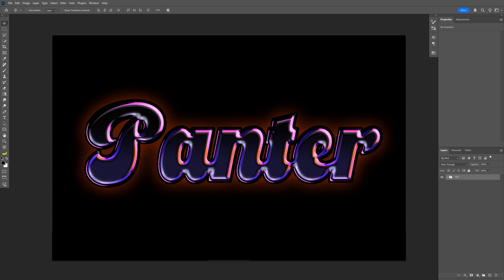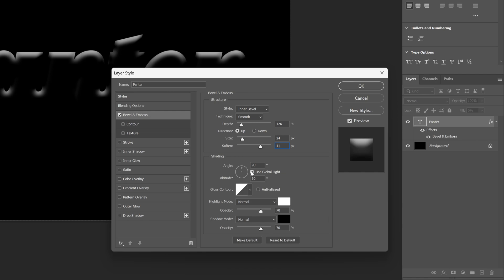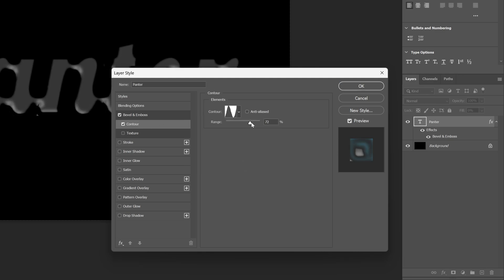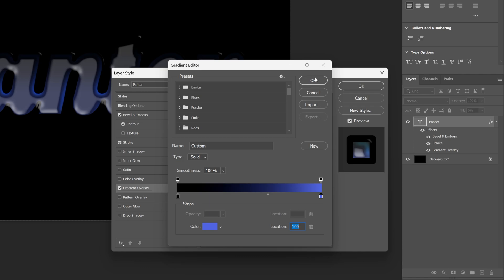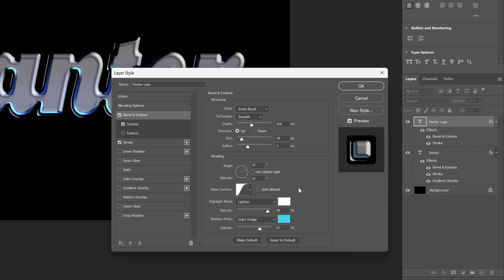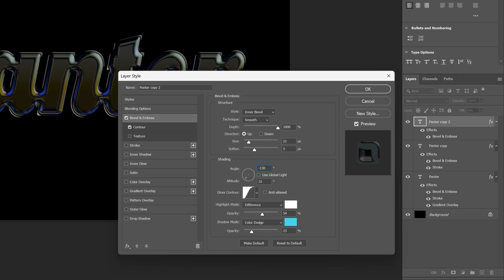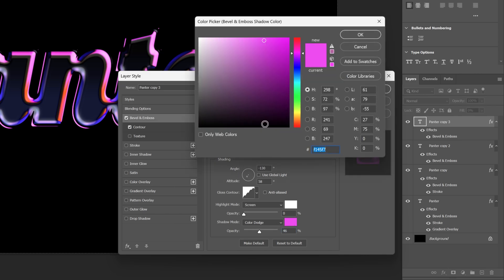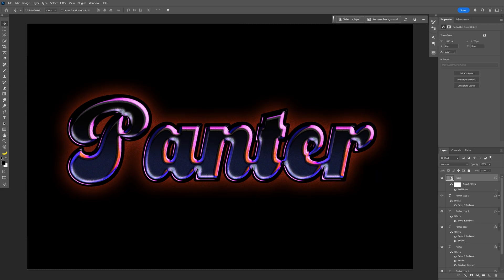How to Make Dark Chrome Text Effect in Photoshop - Advanced Bevel & Emboss TIPS